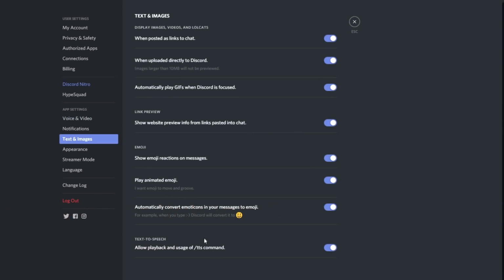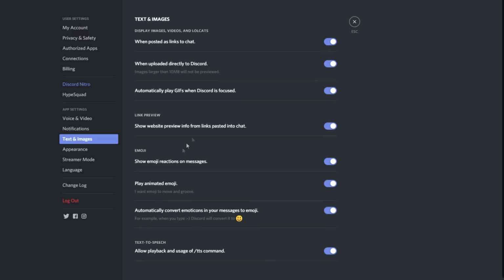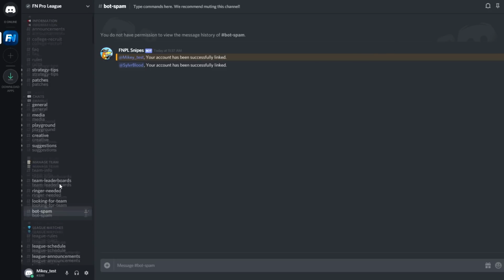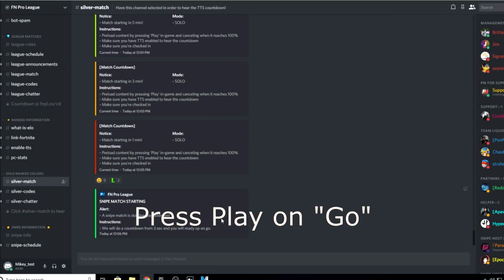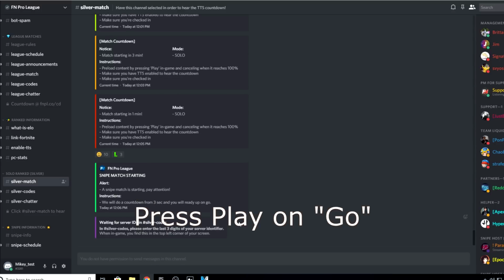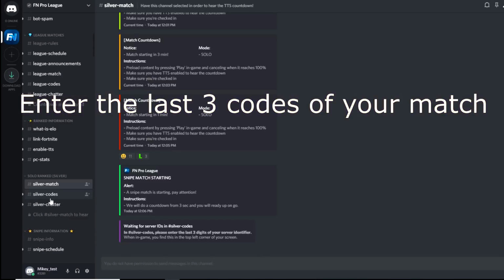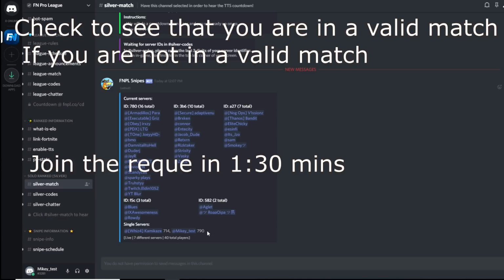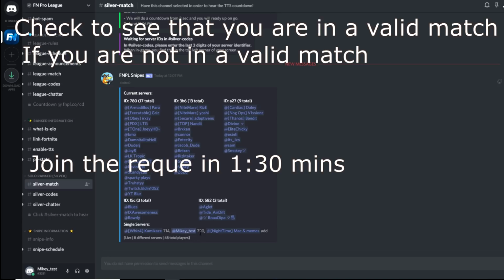FNPL solos tutorial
How to play ranked solos on FNPL